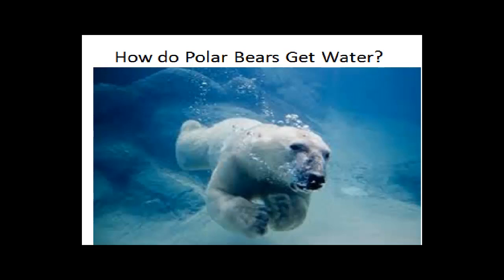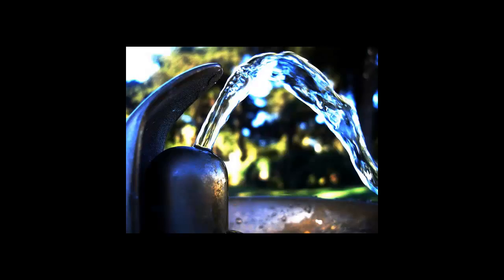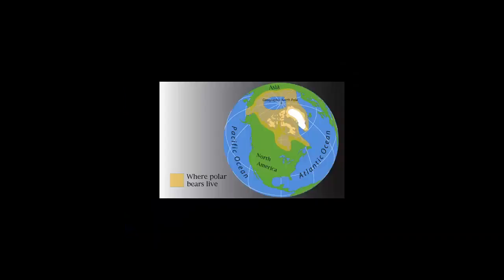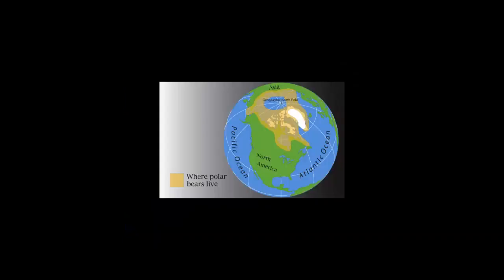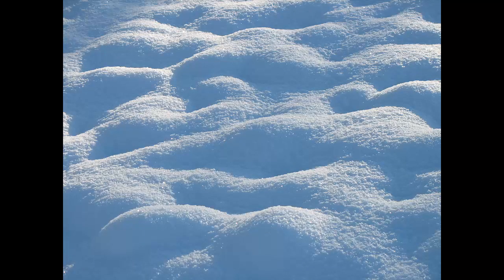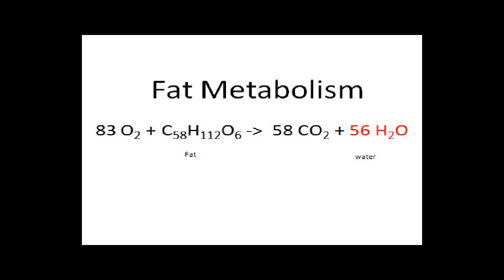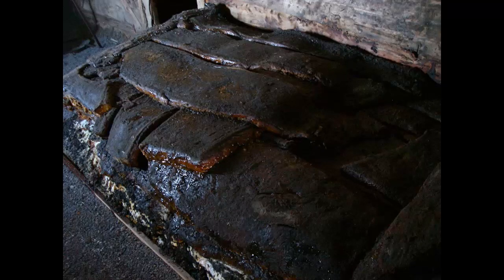How Do Polar Bears Get Water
This video is for a EDIS 3450, Teaching with Technology, at UVA.

All photos used were labeled for commercial use with modification.